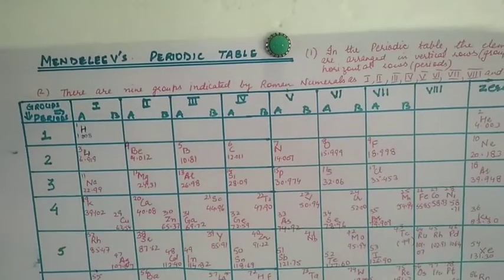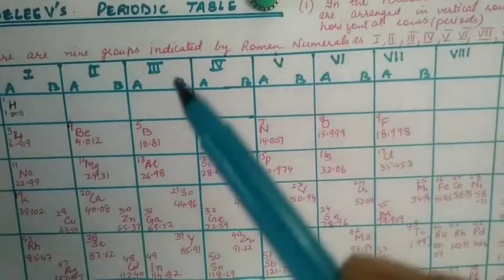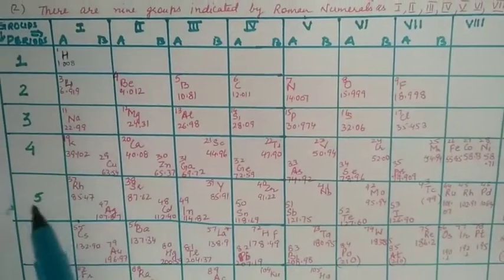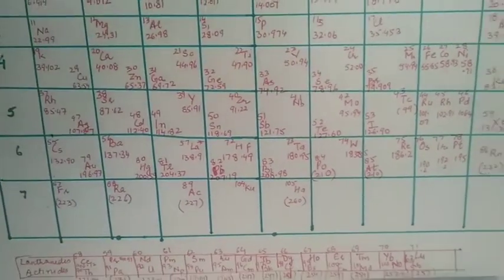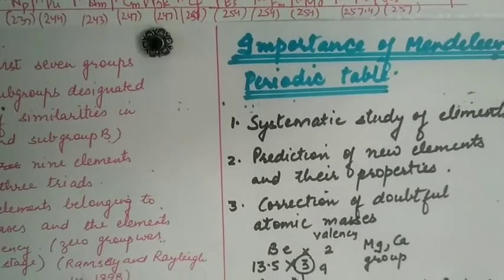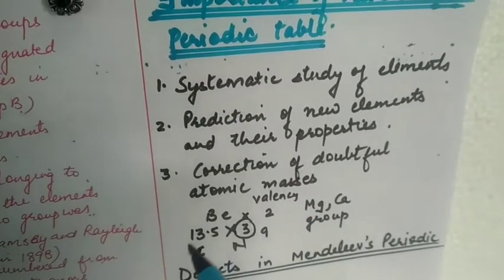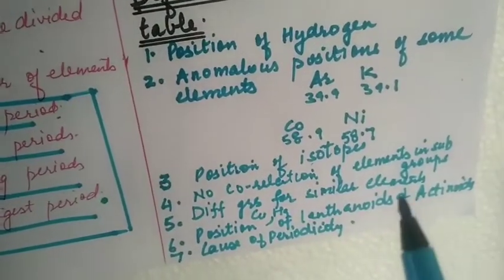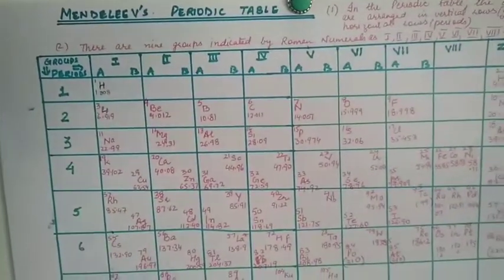Mendeleev's periodic table-lesson 3 ,class11 Bindu Dhadwal chemistry lessons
Mendeleev's periodic table, characteristics,importance and defects. Bindu Dhadwal chemistry lessons.Hello, I am Bindu Dhadwal.I am a lecturer in Chemistry for the last 27 years.My aim is to simplify the concepts of chemistry for students preparing for boards,Neet and JEE mains